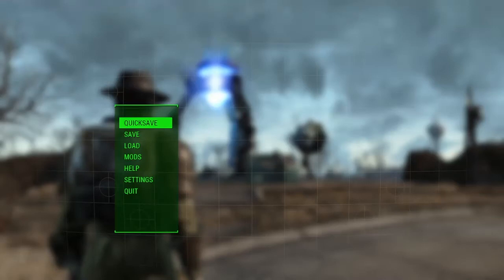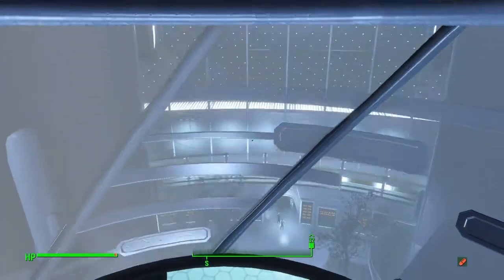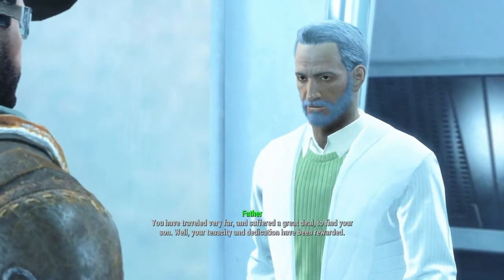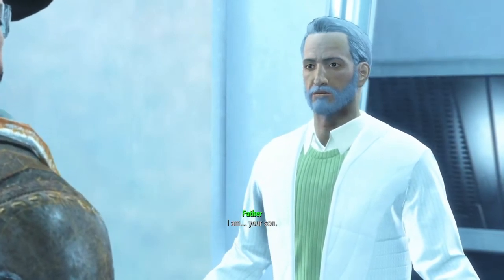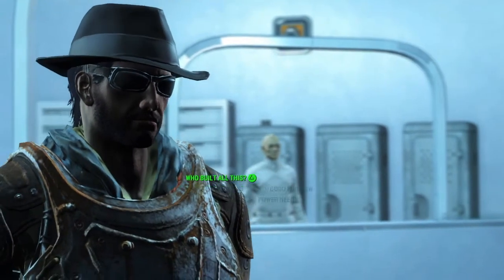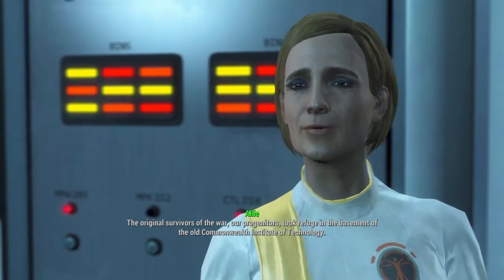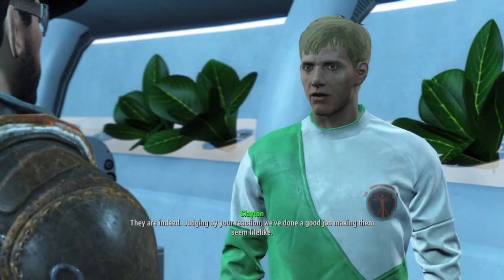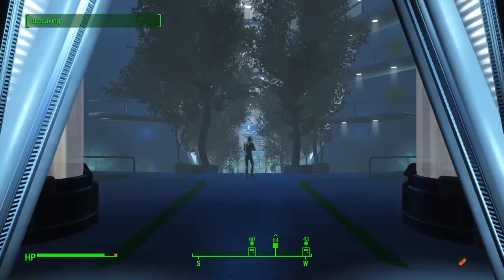FALLOUT 4 Gameplay Walkthrough Part 31 "Institutionalized" (With Commentary)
FALLOUT 4 Gameplay Walkthrough Episode (Part) 31. This walkthrough for FALLOUT 4 will include the Full Game, Bosses, Main Missions, Some Side Quests, Gameplay and an Ending.

Fallout 4 is an action role-playing game developed by Bethesda Game Studios and published by Bethesda Softworks. It is the fifth major installment in the Fallout series and was released worldwide on November 10, 2015, for Microsoft Windows, PlayStation 4 and Xbox One. The game is set within an open world post-apocalyptic environment that encompasses the city of Boston and the surrounding Massachusetts region known as "The Commonwealth". The main story takes place in the year 2287, ten years after the events of Fallout 3 and 210 years after "The Great War", which caused catastrophic nuclear devastation across the United States.

The player assumes control of a character referred to as the "Sole Survivor", who emerges from a long-term cryogenic stasis in Vault 111, an underground nuclear fallout shelter. After witnessing the murder of their spouse and kidnapping of their son, the Sole Survivor ventures out into the Commonwealth to search for their missing child. The player explores the game's dilapidated world, completes various quests, helps out factions, and acquires experience points to level up and increase the abilities of their character. New features to the series include the ability to develop and manage settlements and an extensive crafting system where materials scavenged from the environment can be used to craft drugs and explosives, upgrade weapons and armor, and construct, furnish and improve settlements. Fallout 4 also marks the first game in the series to feature full voice acting for the protagonist.

Fallout 4 received positive reviews from critics with many praising the world depth, player freedom, overall amount of content, crafting, and soundtrack,